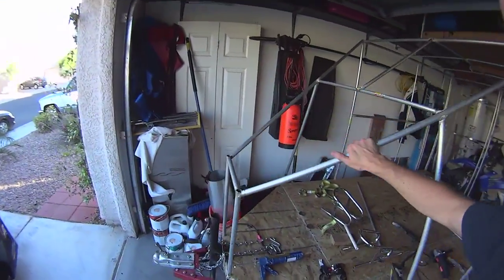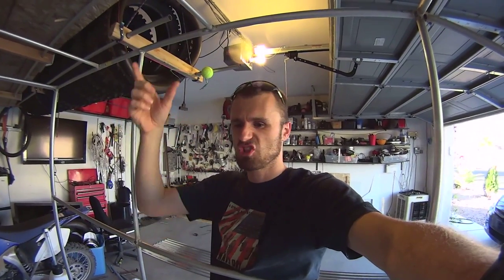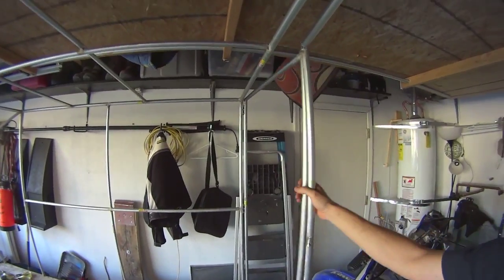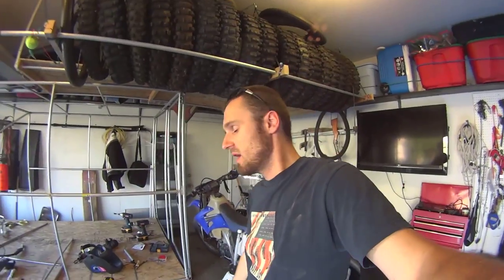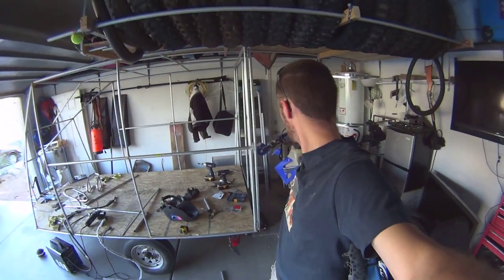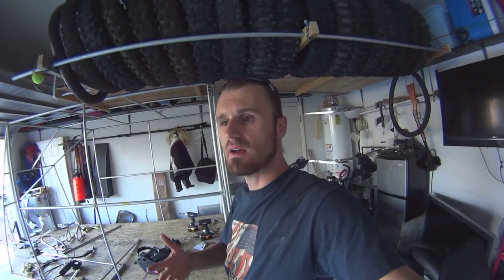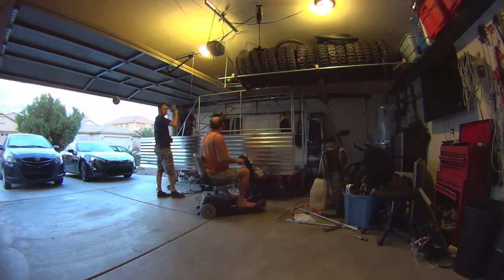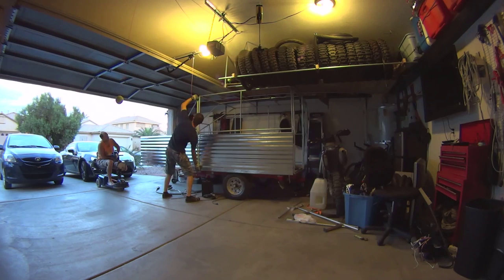Harbor Freight Adventure Trailer - Answering youTubers Recommendations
🤗 Welcome to Vegas RoManiac Channel 🤔 U Ever wondered what I use when I ride or fix my bike !? 🤨
😍 I ride on this Knobby REAR TIRE
😏 I ride on this Knobby FRONT TIRE
😲 My favorite Tire mounting compound
🤩 My favorite motorcycle tie-downs
😀 My favorite air filter for the money
😃 My favorite Oil Filter
😉 My favorite Magnetic oil drain bolt
😘 My favorite Micro Car jump starter